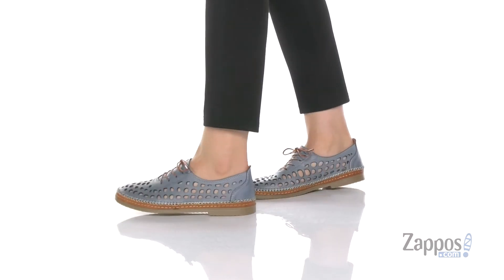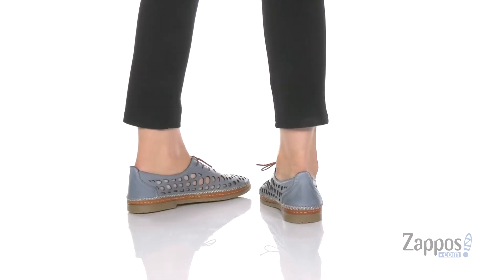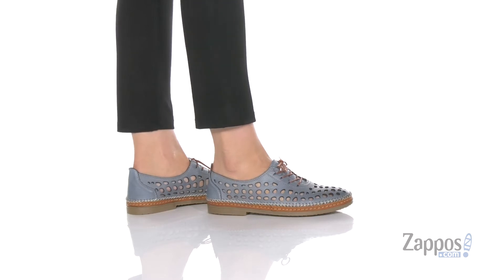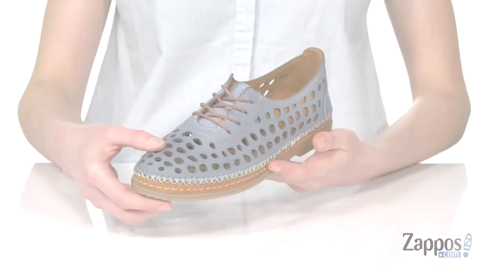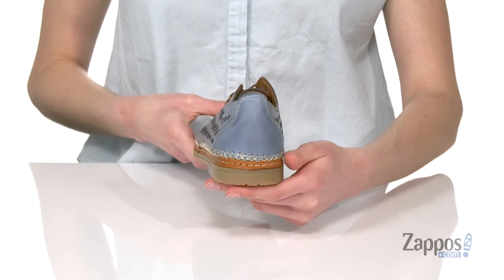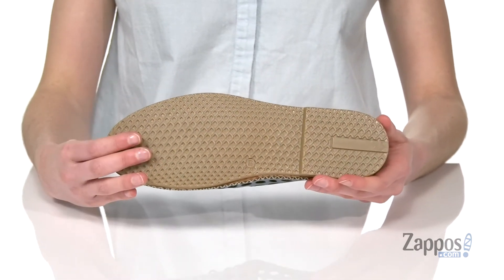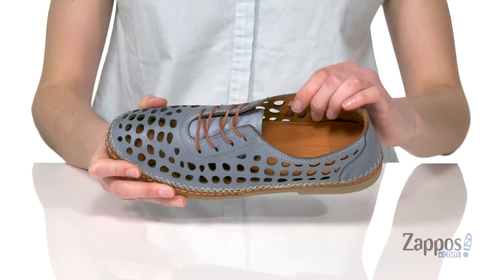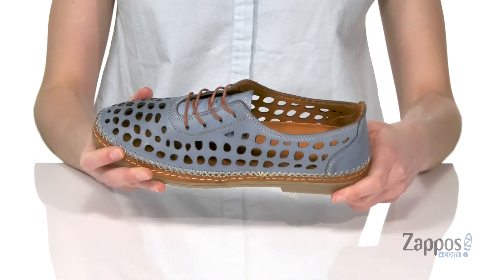Spring Step Bernetta SKU: 9359182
Showcase your fashion-forward style in the Spring Step&trade; Bernetta flat shoe featuring a round toe and a perforated leather upper.
Closed-toe shoe with a traditional lace-up closure.
Soft leather lining and a lightly padded footbed.
Durable leather sole.
Imported.